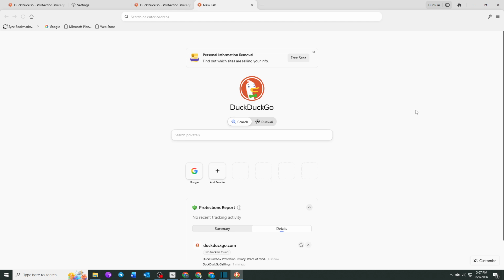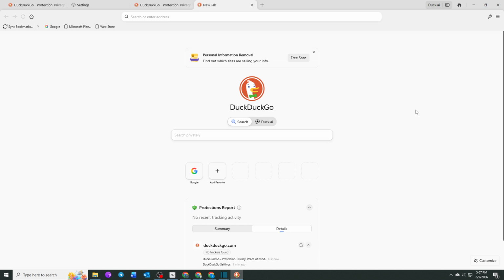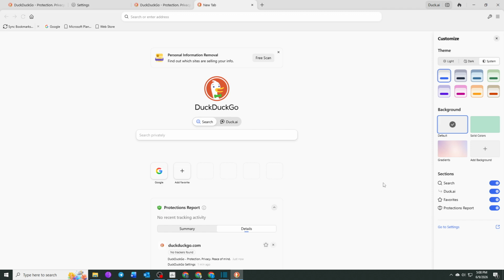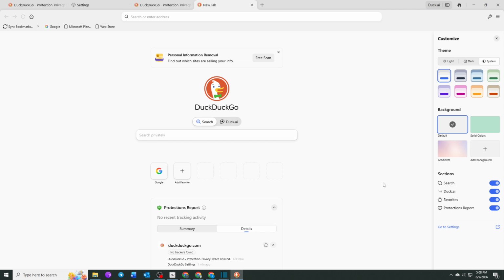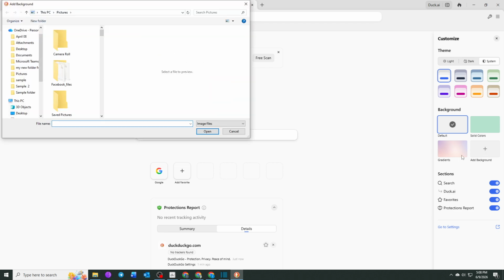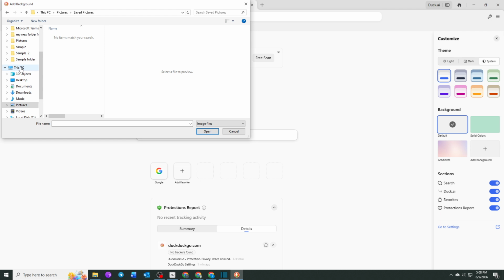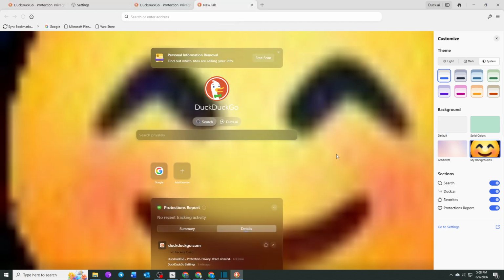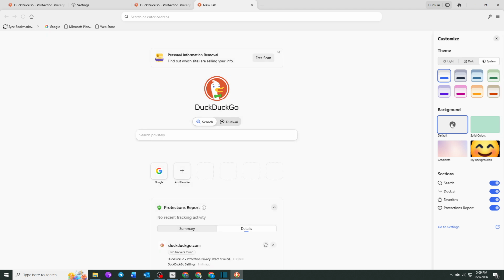How To Add Custom Background In DuckDuckGo [2026 Guide]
In this video, we dive into the exciting world of DuckDuckGo customization by showing you how to add a personal touch with custom backgrounds. Whether you're looking to brighten up your search experience or simply want to express your personality, this guide will walk you step-by-step through the process of integrating your favorite images into DuckDuckGo.

By the end of this video, you'll not only know how to add custom backgrounds but also how to optimize your search experience.